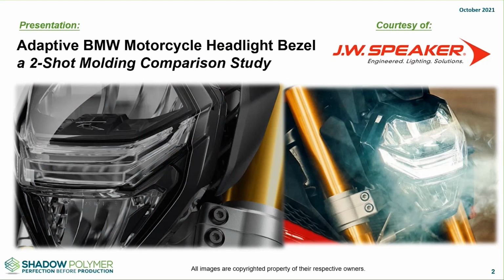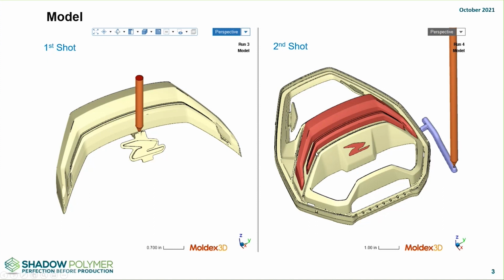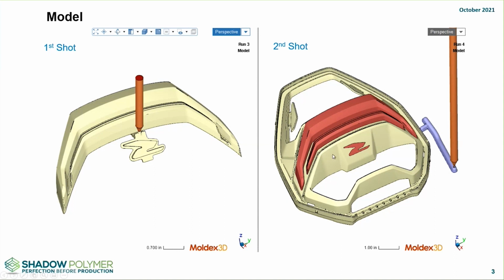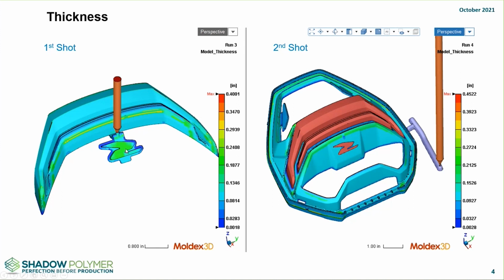A Warpage Case Study for 2 Shots Molding｜Intro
Moldex3D Webinar2021｜A Warpage Case Study for 2 Shots Molding｜Intro
We will present a 2-shot comparison study of a polycarbonate Adaptive Motorcycle Headlight Bezel for BMW. By comparing the simulation’s warpage results to those measured by the molder during QC and First Article inspections, we establish a reality comparison in predictive distortion due to processing using the advanced tools in Moldex3D.

What you will learn:
- Attendees will learn and understand how the 1st and 2nd shots interact with each other during manufacturing and there are concessions that needed to be made to allow the part to mold successfully
- Attendees will understand how controlling the cooling rate will affect the shrinkage rate and how that affects part warpage
- Attendees will see the predicted warpage values / trends and how they compared to the molder’s CMM study

Search🔎
Warpage